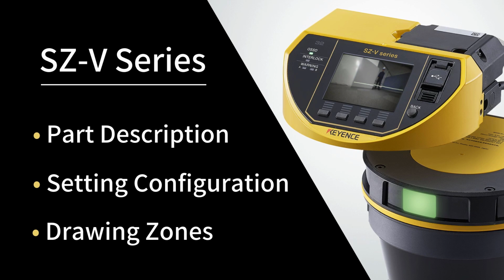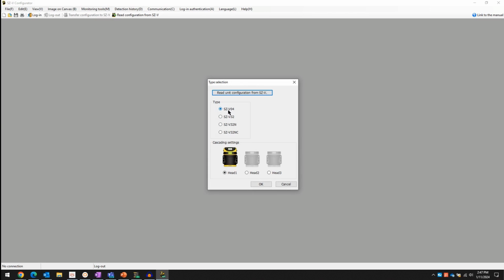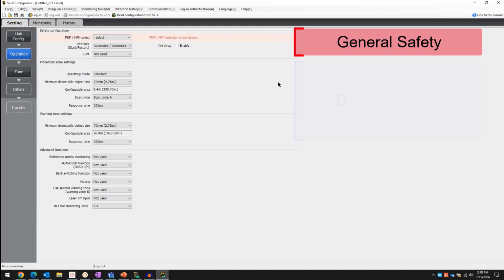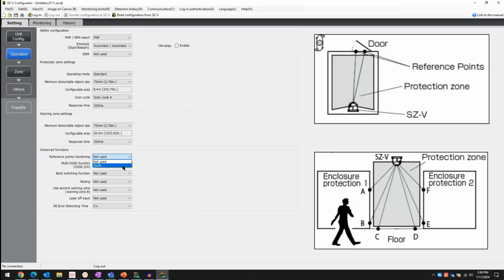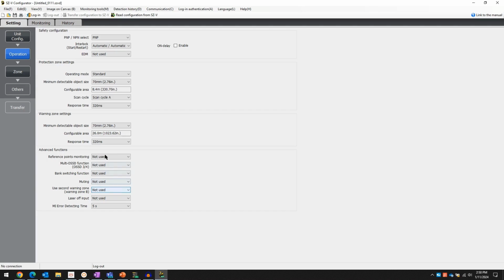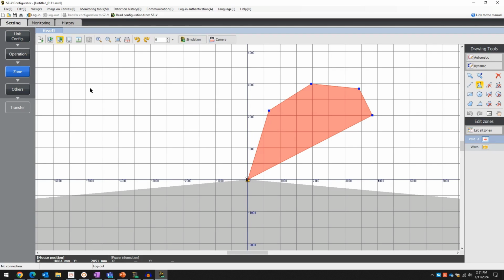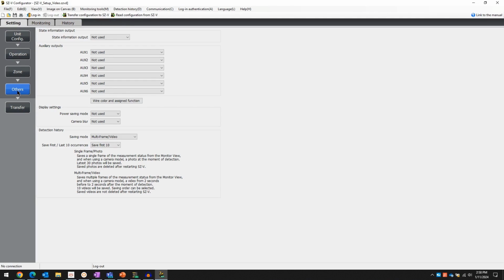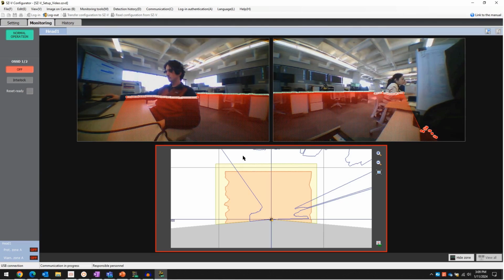Safety Area Scanner | KEYENCE SZ-V - First Time Setup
Setting up a safety area scanner has never been easier than with the SZ-V.

This video walks you through:
• Parts in an SZ-V setup
• How to the scanner to your PC
• Complete walk through of configuration software
• Automatic Zone Drawing

For all other questions please call 1-888-KEYENCE (539-3623)

0:13 Overview
0:25 Parts description
0:41 Power requirement & PC connection
0:57 Getting started in the software
2:04 Unit Configuration Settings
2:25 Operation Settings
3:35 Advanced Features
4:44 Drawing Zones
5:32 Automatic Zone Drawing
6:41 Other Settings
7:05 Transferring the Program